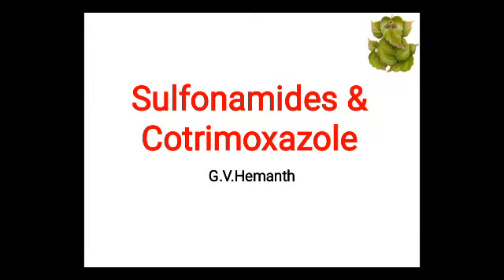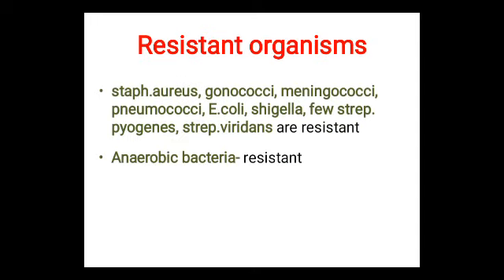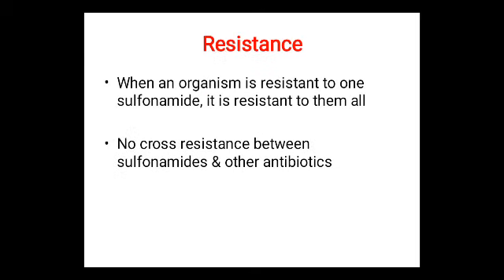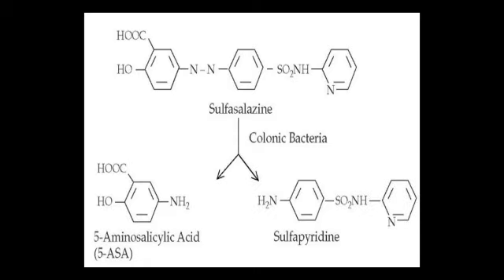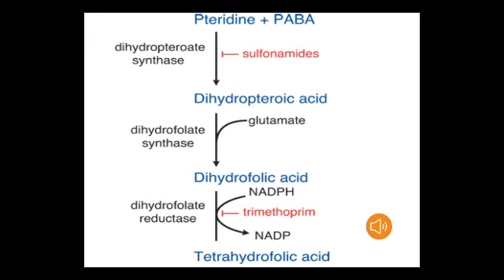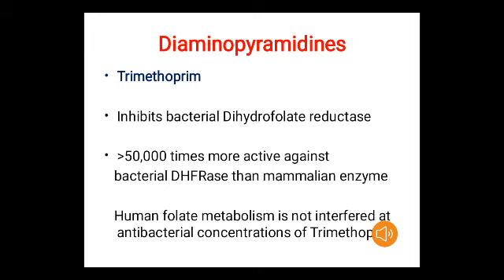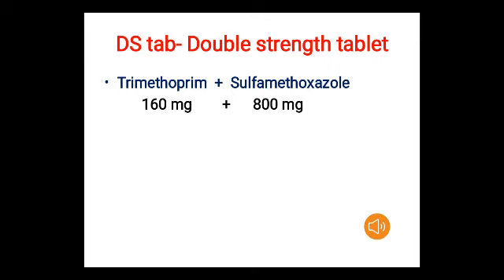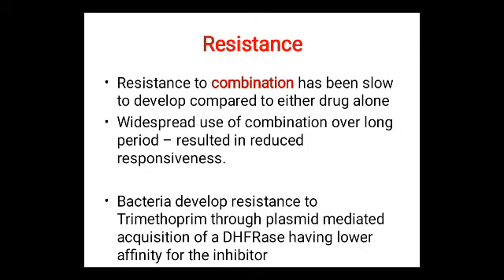Sulfonamides and Cotrimoxazole